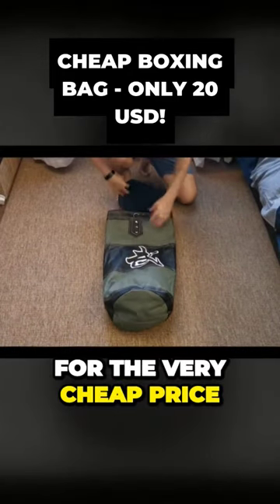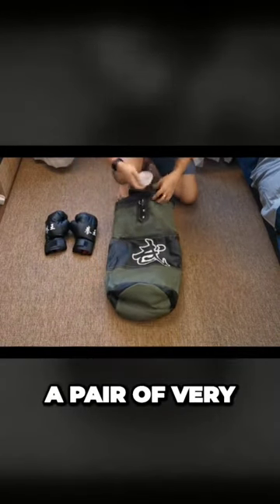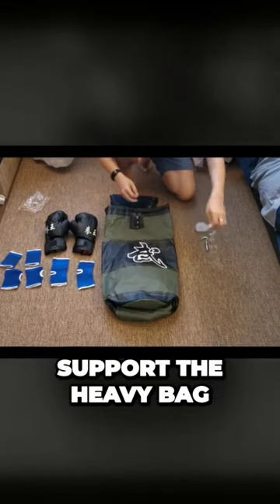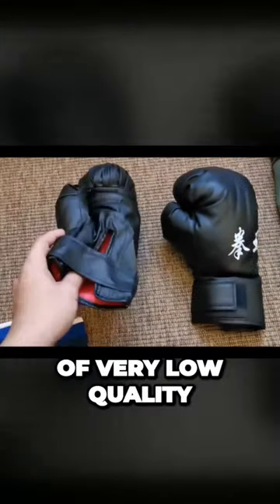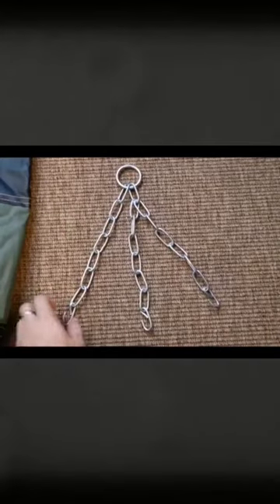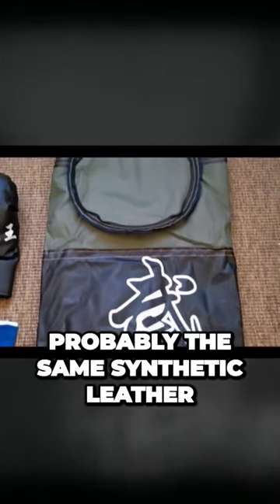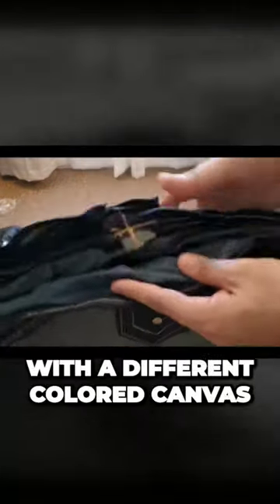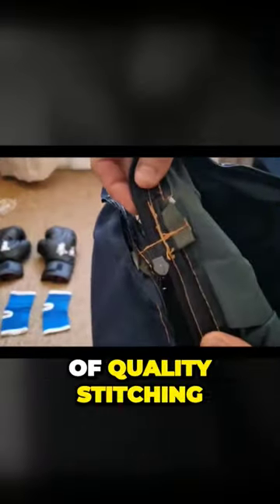Cheapest Boxing Bag - Heavy Bag Online!